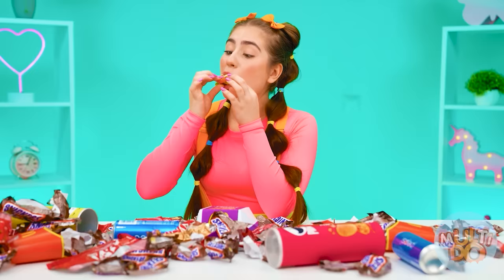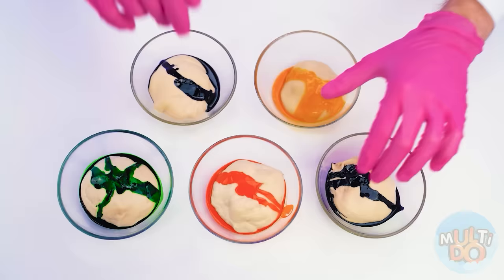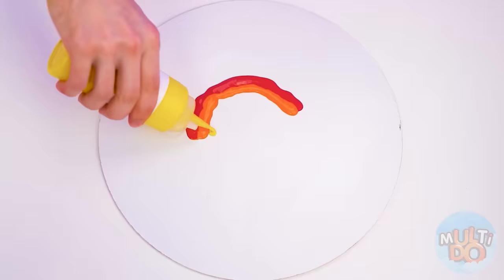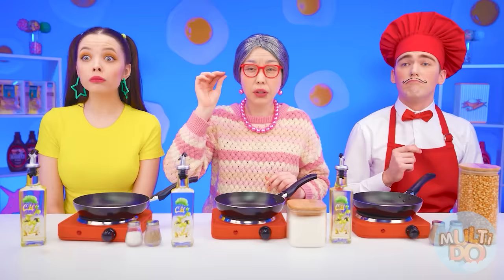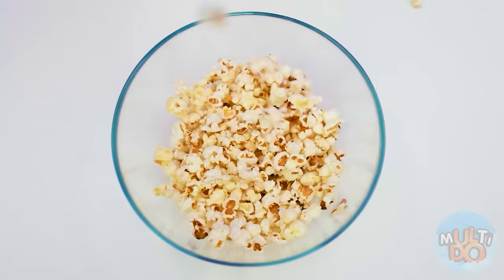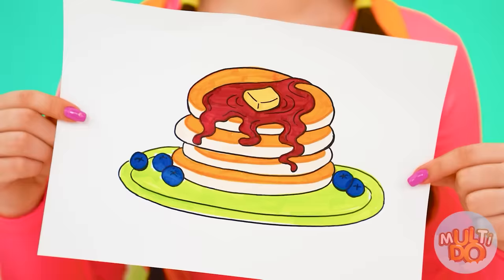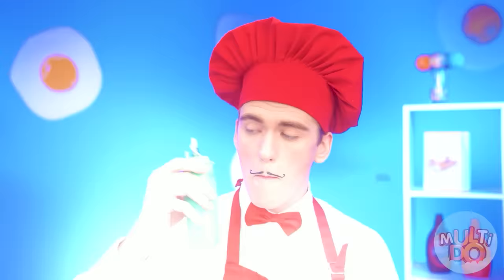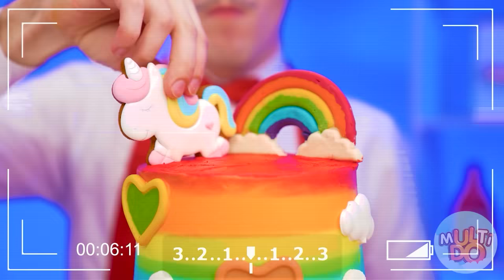Défi De Cuisine Moi vs Grand-Mère | Situations Alimentaires Amusantes par Multi DO Challenge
Petite-fille a besoin de mon aide ! Tous prêts pour un nouveau défi culinaire !